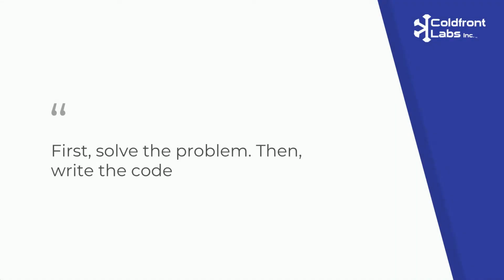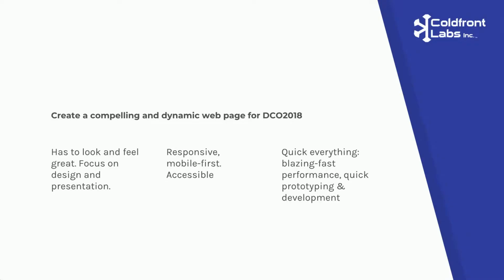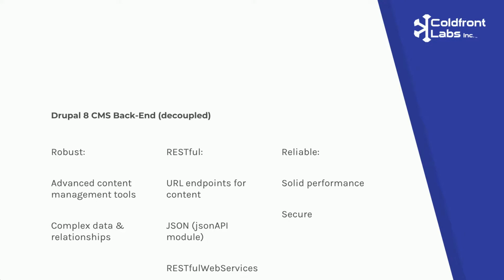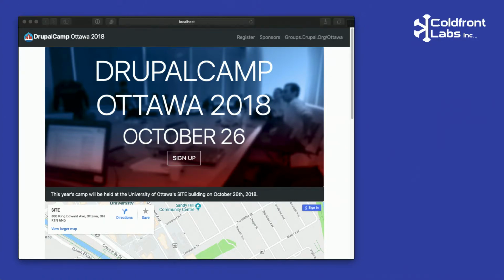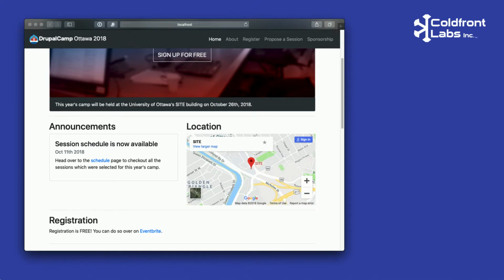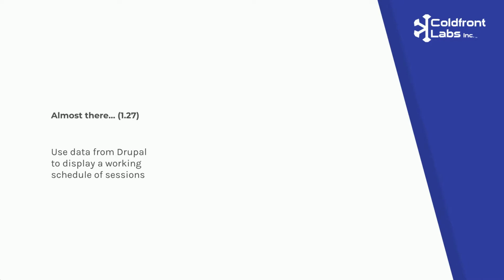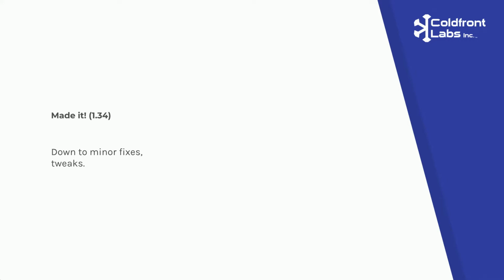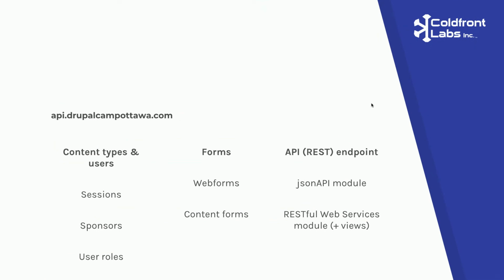DrupalCamp Ottawa Site: A Vue.JS + Bootstrap Love Story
Much has been said about Drupal 8's capabilities as a headless CMS. Rather than expand on the benefits of such an architecture, we will dive right into a case study. In this session, we will look at how the DrupalCamp Ottawa website was built using a Drupal 8 back-end, and a Vue.JS + Bootstrap front-end. More specifically, we will look at how the Drupal 8 site was configured, get a brief overview of Vue.JS, and see how these two systems integrate.

Presented by: ClassicCut